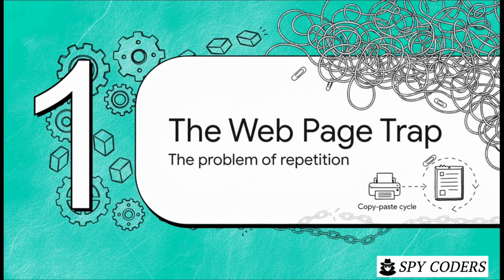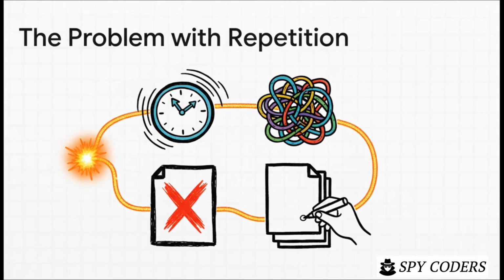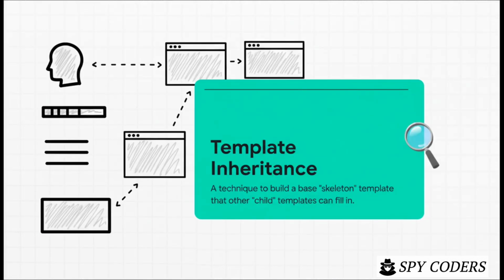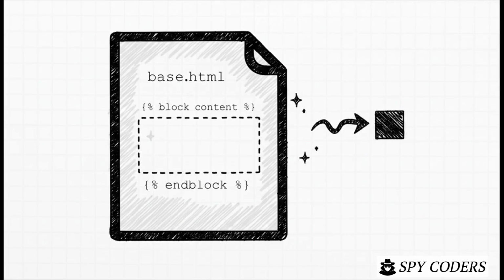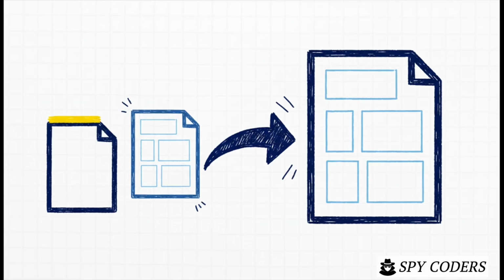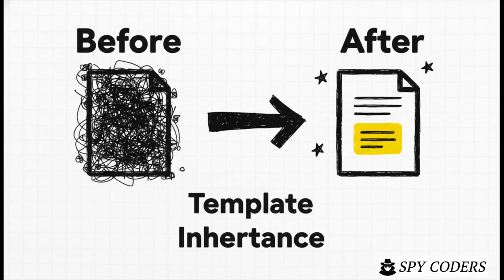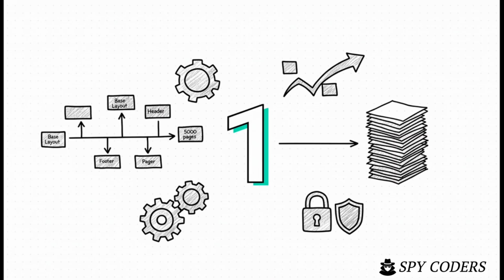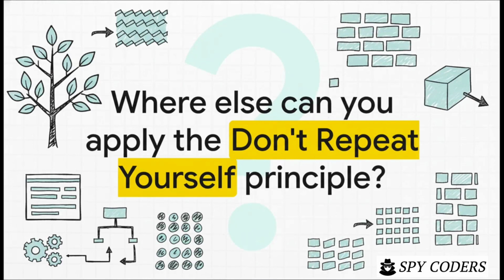Django Templates And Template Language Part-2 | Complete Beginner Guide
Welcome to Spy Coderrs!

In this Django tutorial, you’ll learn how to use template inheritance to create clean and consistent web pages. Instead of repeating the same layout on every page, you can define a single base.html that holds your main design. Other pages like home.html or about.html simply extend this base file and add their unique content inside a block content section. This keeps your project organised, reduces repeated code, and ensures a uniform design across your website.

 👉 𝐈𝐧 𝐓𝐡𝐢𝐬 𝐕𝐢𝐝𝐞𝐨, 𝐘𝐨𝐮 𝐖𝐢𝐥𝐥 𝐋𝐞𝐚𝐫𝐧:
• What template inheritance is and why it’s used
• How to create a base.html file for your project
• Using {% extends %} to link child templates.
• Defining and using {% block content %}
• Maintaining consistent design across all pages
• Adding unique content while reusing a shared layout
• Making your Django templates cleaner and easier to manage

💬 𝗡𝗲𝗲𝗱 𝗛𝗲𝗹𝗽?
Ask your doubts in the comments — I reply to everyone!